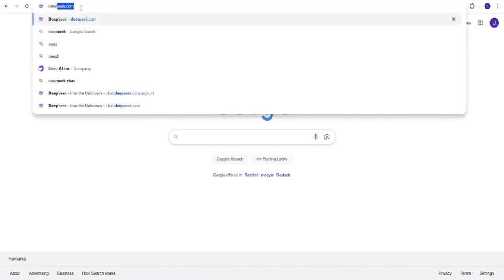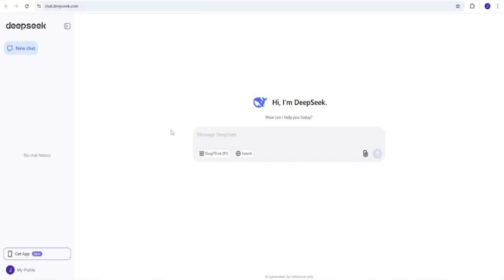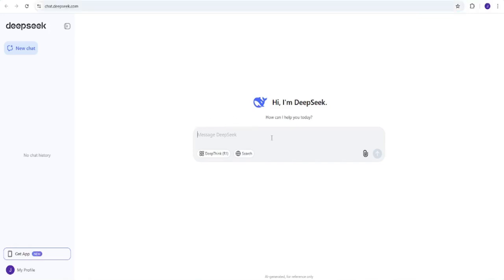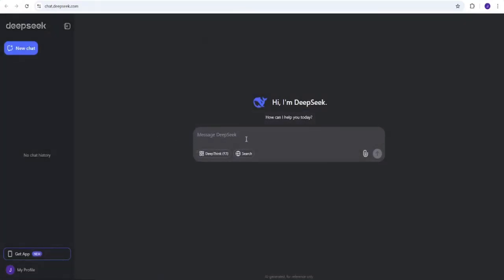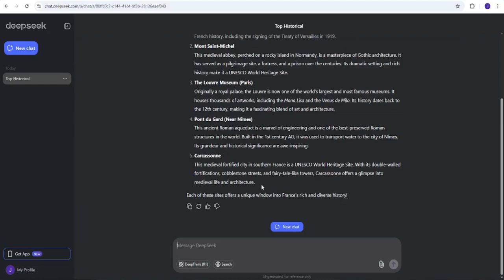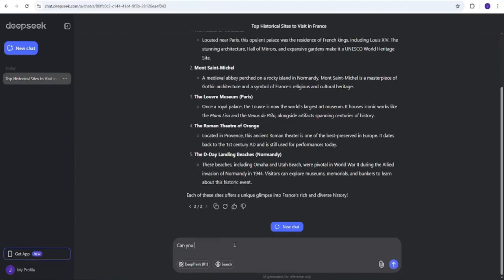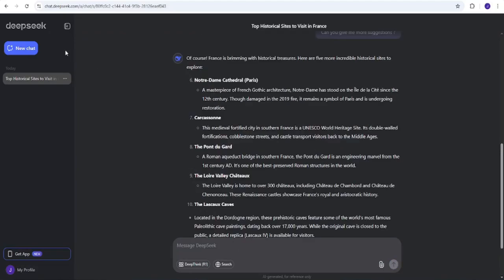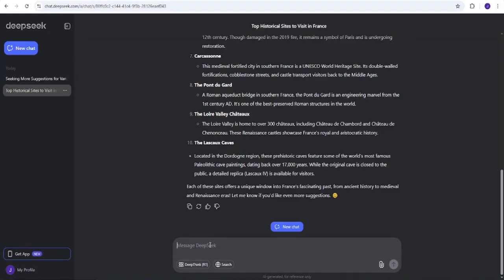DeepSeek Explained in 5 Minutes: How to Start Using DeepSeek for Beginners: Introduction to DeepSeek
This is a Introduction to DeepSeek and a tutorial video on how to use DeepSeek as beginner.
It demonstrates how to create a new DeepSeek account, and then uses a live example prompt with follow up prompt. Then it explains the history panel and the new topic button.